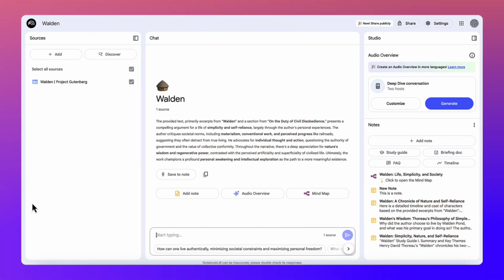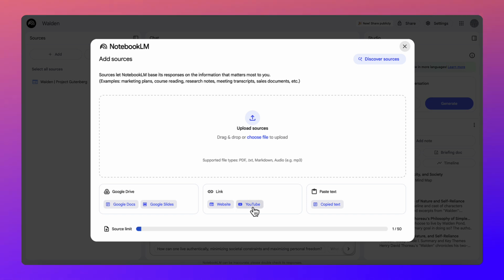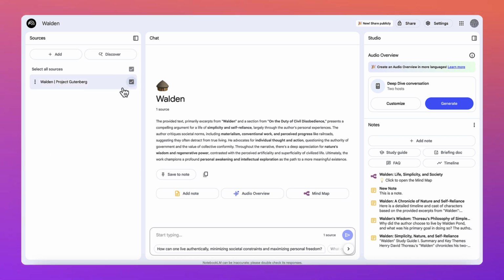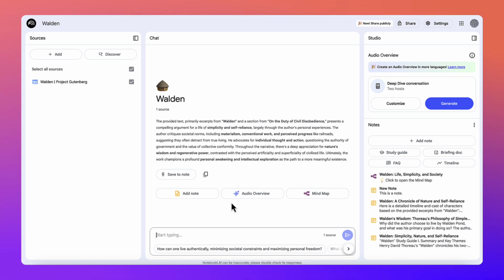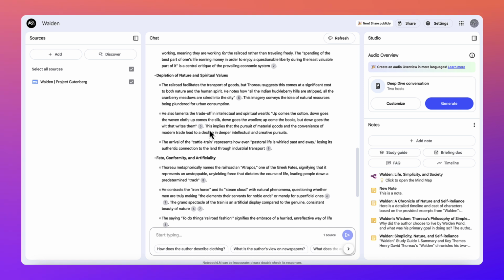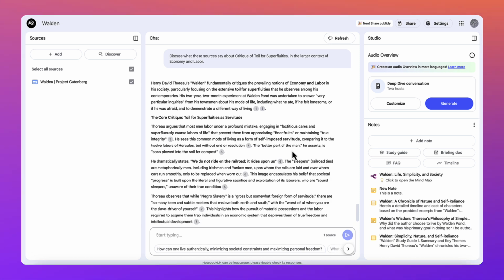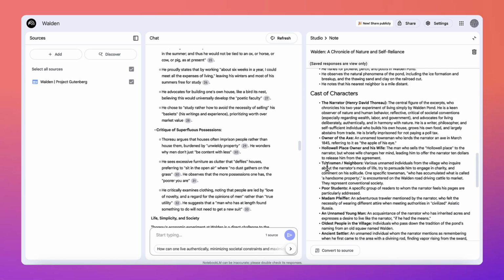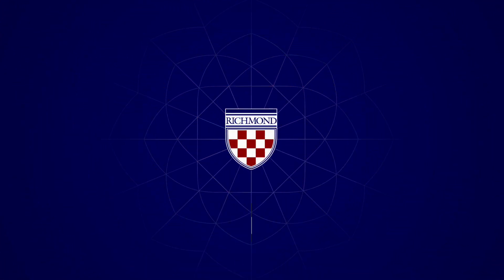Exploring NotebookLM for Research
Learn how to use the NotebookLM for Research!

Credits:
Script - Nick Dease
Video Editing - Nick Dease
Image Editing - Nick Dease
Graphics sourced from ChatGPT, Pexels.com, and Unsplash.com

Chapters:

0:00 Introduction
0:25 Overview of NotebookLM